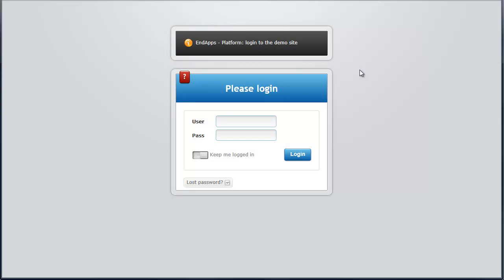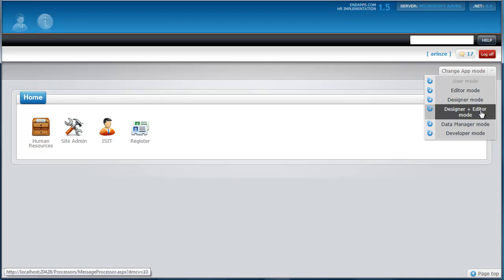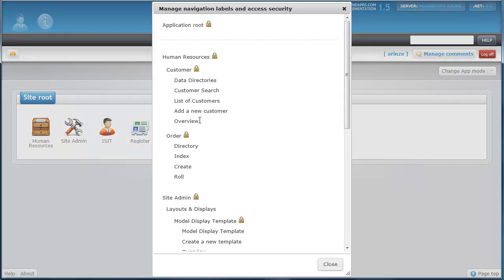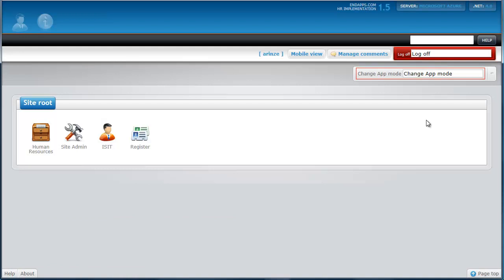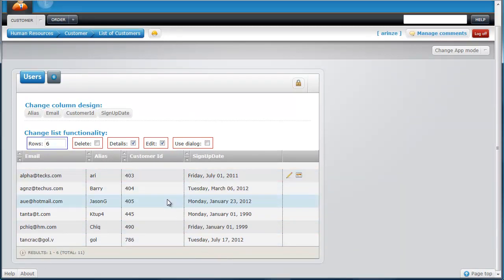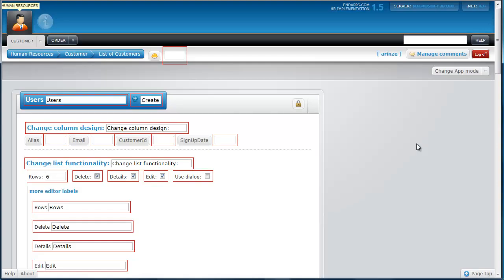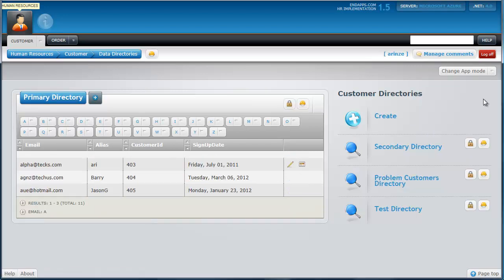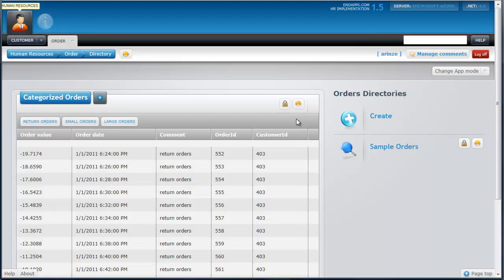App Modes in EndApps Platform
There are 6 App modes in the EndApps Platform.
1 for the end user, 5 for administration.